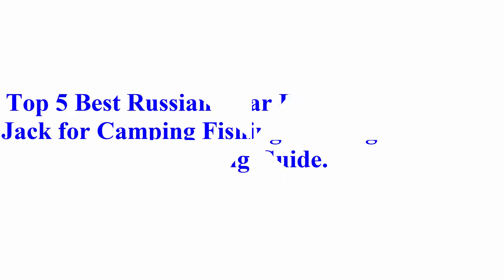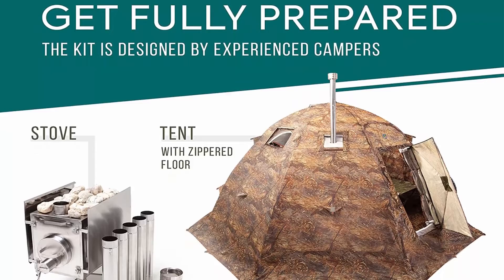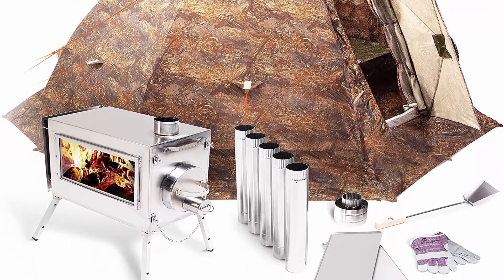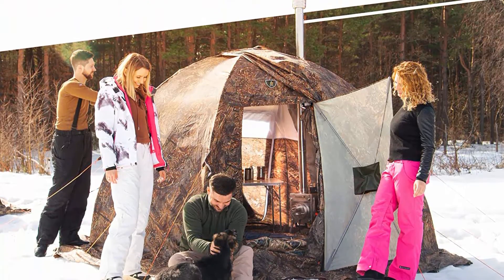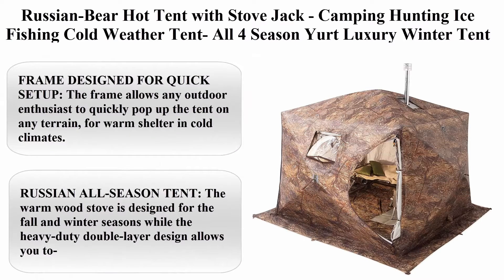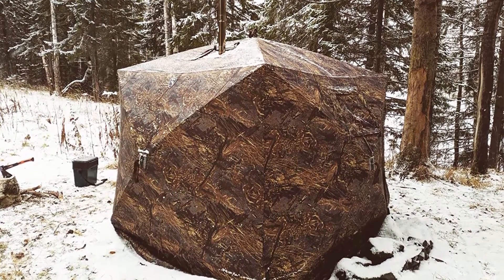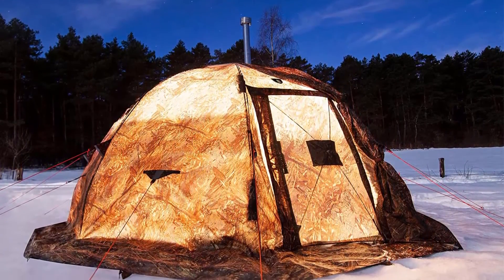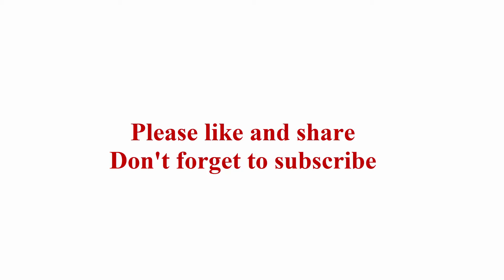Top 5 Russian Bear Hot Tent with Stove Jack|Go camping fishing or hunting with your friends or fam.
Top 1: Russian-Bear Hot Tent with Stove Jack for 8 People All-Season for Camping Fishing Hunting Double Layer Waterproof Tent with Windows Wood Stove & Warm Floor UP5 Camouflage

Top 2: Russian-Bear Hot Tent with Stove Jack for 5 People All-Season for Camping Fishing Hunting Double Layer Waterproof Tent with Windows Wood Stove & Warm Floor UP2 Camouflage

Top 3: Russian-Bear Hot Tent with Stove Jack for 1-3 People All-Season for Camping Fishing Hunting Double Layer Waterproof Tent with Windows Wood Stove & Warm Floor UP2-Mini Camouflage

Top 4: Russian-Bear Hot Tent with Stove Jack - Camping Hunting Ice Fishing Cold Weather Tent- All 4 Season Yurt Luxury Winter Tent

Top 5: Russian-Bear Hot Tent with Stove Jack for 1-3 People All-Season for Camping Fishing Hunting Double Layer Waterproof Tent with Windows UP2-Mini Camouflage

► Top 10 Best Gaming Desktop PC 2022 Reviews & Buying Guide[WATCH THIS VIDEO BEFORE YOU BUY GAMING PC]